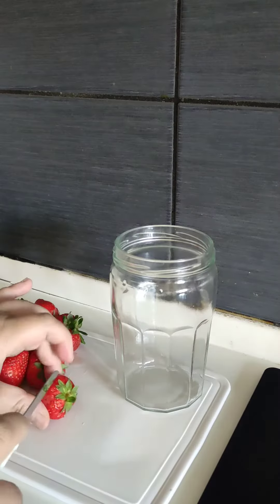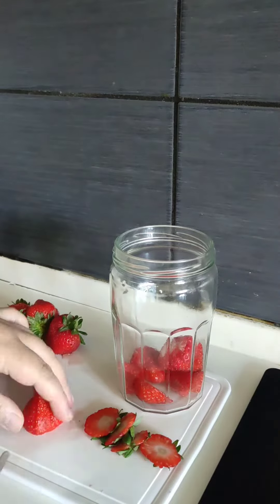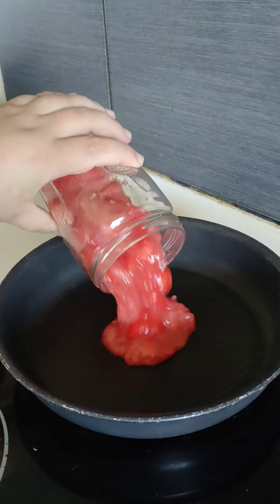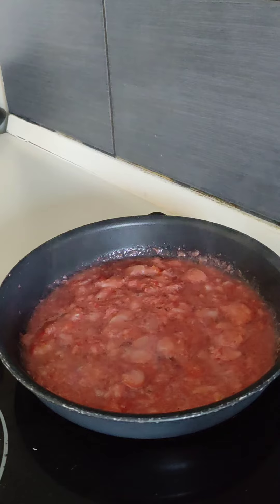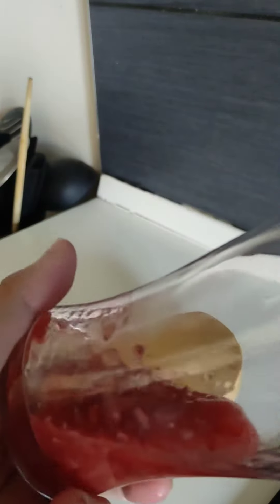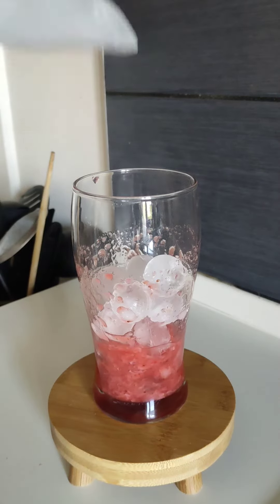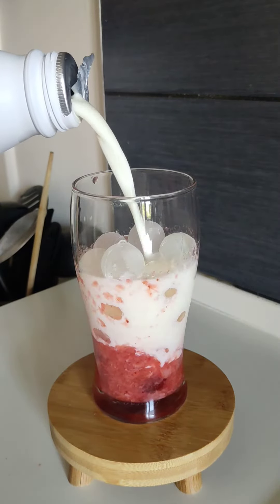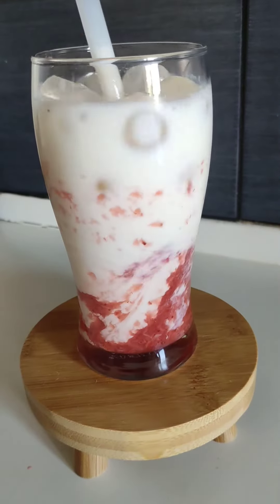KOREAN STRAWBERRY MILK I Drink Recipe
If you haven't tried Korean Strawberry Milk before, you have to! 🍓🧃

This deliciously sweet drink is most probably enjoyed outside of Asia too, but it is definitely a favorite in Korea.
It is simple to make if you're looking for a quick refreshing drink to enjoy. Nothing artificial here, especially when strawberries are in full season.

In case you're wondering, I'm sure that you can replace the dairy milk with non-dairy milk. 😊

 ↳ Hotel Tonight: EAMORA1 (get 20€ off your reservation)
 ↳ Uber Eats: eats-dw5sdz8hue
 ↳ My Bambou: ELODIE726
↳ Getaround (rental cars) (get 15€ off your first reservation)

Korean Strawberry Milk
-Ingredient List-
A handful of fresh Strawberries
Sugar
Milk
Ice cubes